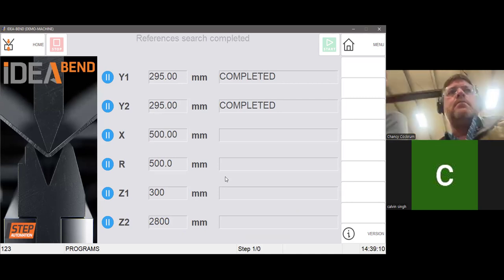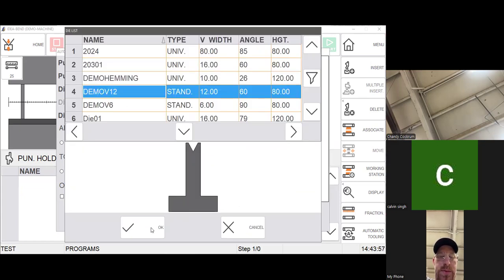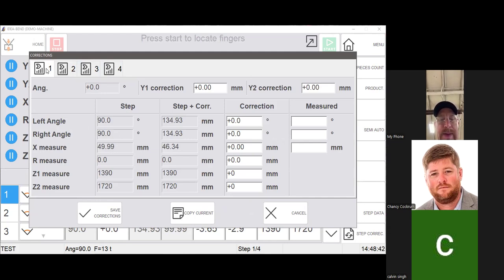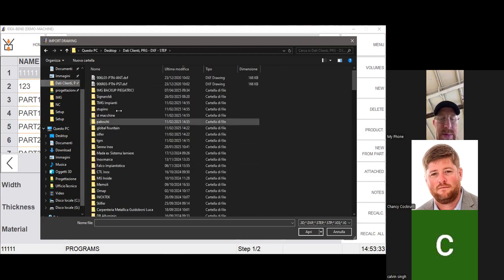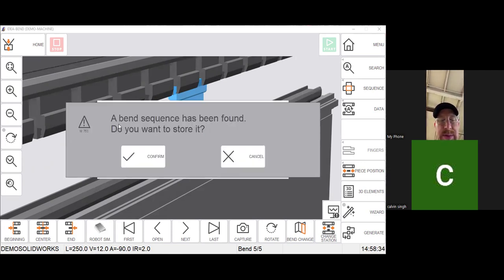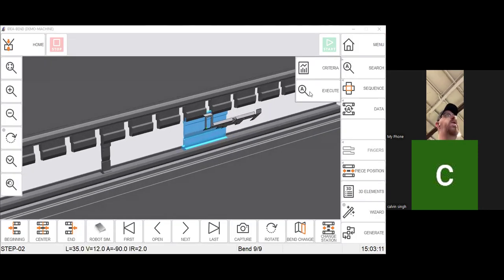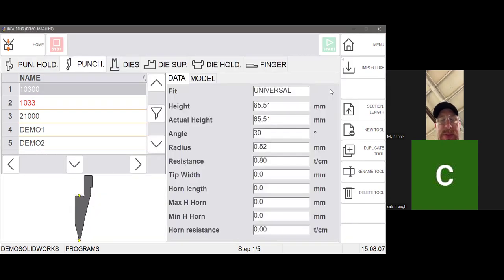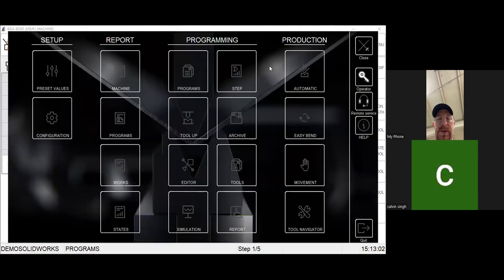04.07.25 - stepautomation tutorial